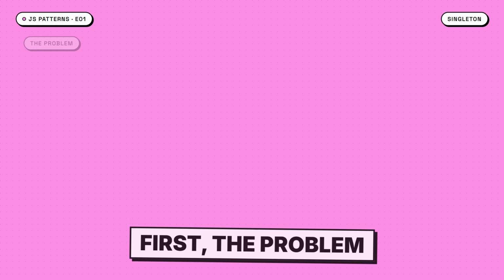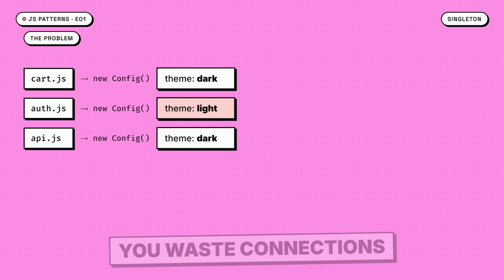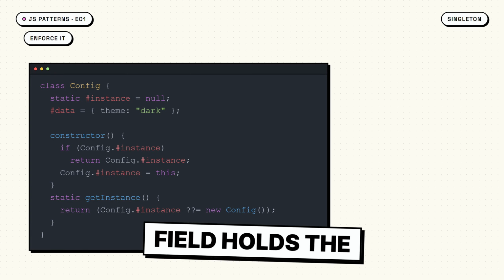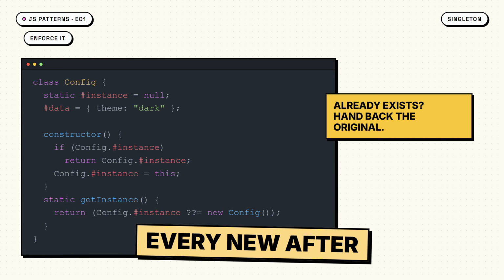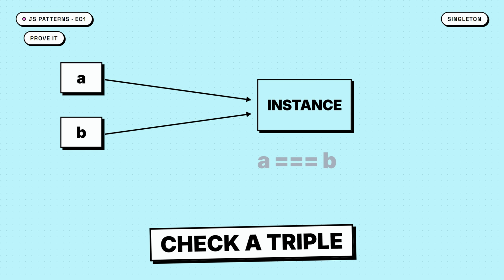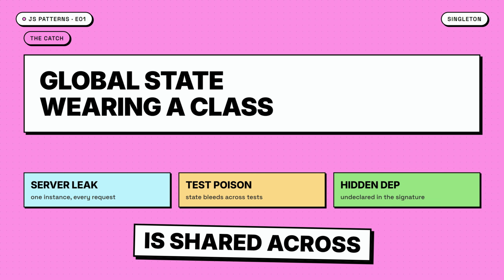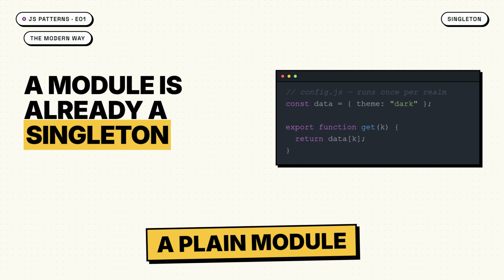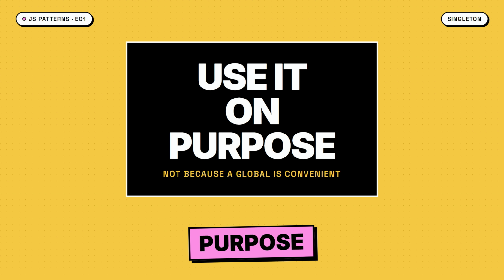JavaScript Singleton Pattern, Explained Properly (and why seniors warn you)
The Singleton is the JavaScript design pattern everyone uses and half of senior devs tell you to avoid. In ~2 minutes you'll actually understand it: the problem it solves, how to enforce one instance, how to prove it works, the real costs, and the modern ES-module alternative.

JS Patterns E01 — design patterns explained the fast way.

CHAPTERS
0:00  Why your code makes 5 copies
0:15  The problem: state drift
0:38  The fix: one shared instance
0:47  The code: how to enforce it
1:16  Prove it: a === b
1:30  Why seniors warn you
1:50  The modern way (ES modules)
2:04  When to actually use it

Beyond Code Karma — dev concepts with a teaching-first, no-filler lens.